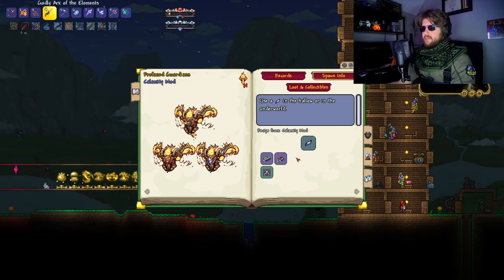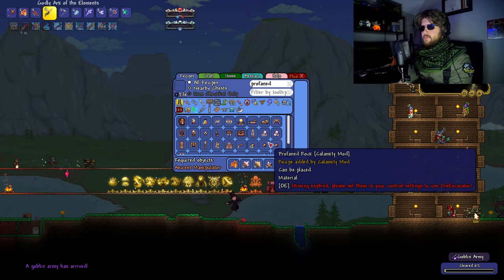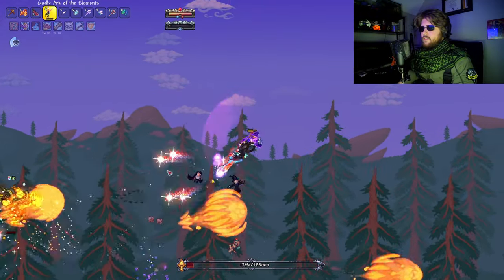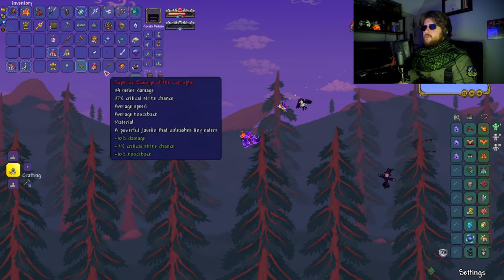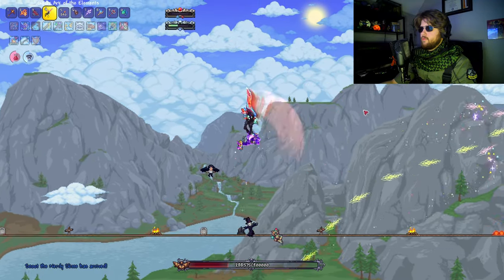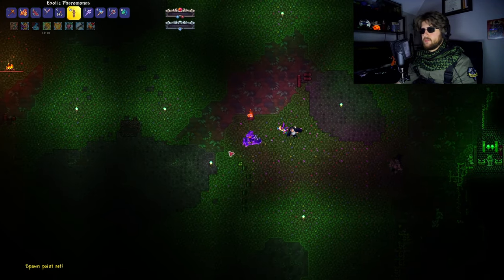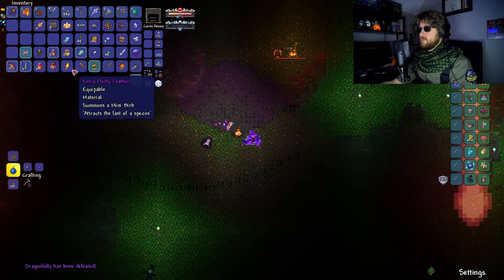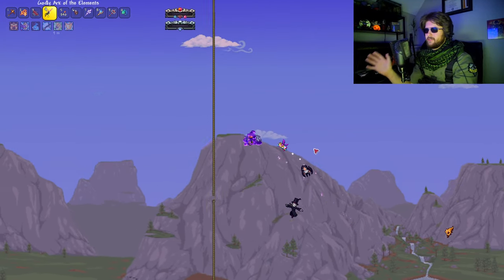Post Moon Lord Bosses Are Hard! - Terraria Calamity Mod: 14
Dive into the intense world of Terraria with the Calamity Mod, a massive expansion that transforms the game into an epic journey filled with new challenges, bosses, weapons, and more! This mod enhances the Terraria experience, offering a plethora of content for both new and seasoned players.

Explore a vast array of new biomes, each teeming with unique enemies and resources. Face off against challenging bosses, each more formidable than the last, as you strive to conquer the calamities unleashed upon your world.

Discover powerful weapons and equipment to aid you in your quest, from legendary swords to game-changing accessories. The Calamity Mod introduces a wealth of items that will test your strategic prowess and combat skills.

Engage in thrilling battles with revamped AI and mechanics, providing a fresh and exhilarating experience for Terraria veterans. Adapt to new strategies and overcome the enhanced difficulty of the Calamity Mod's formidable foes.

Immerse yourself in a rich narrative as you uncover the mysteries behind the calamity that has befallen your world. Encounter new NPCs, lore, and events that add depth to the Terraria universe.

Whether you're a seasoned Terraria player looking for a new challenge or a newcomer eager to experience the game in a whole new light, the Calamity Mod is sure to deliver an unforgettable adventure. Download the mod today and embark on a journey filled with danger, excitement, and triumph!